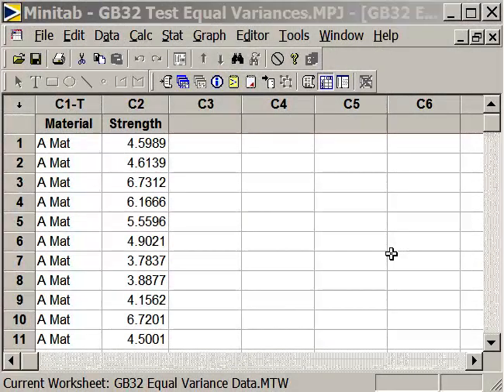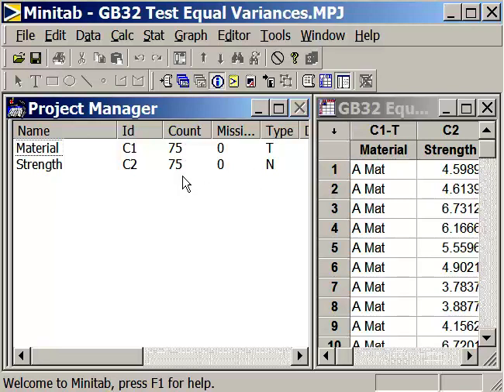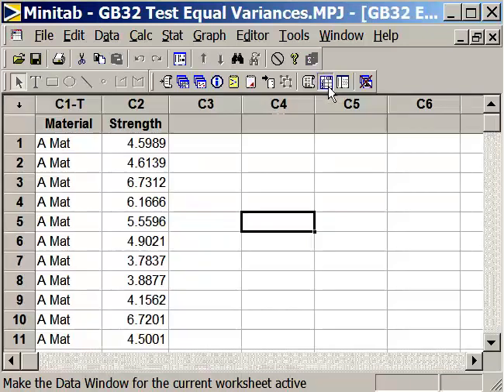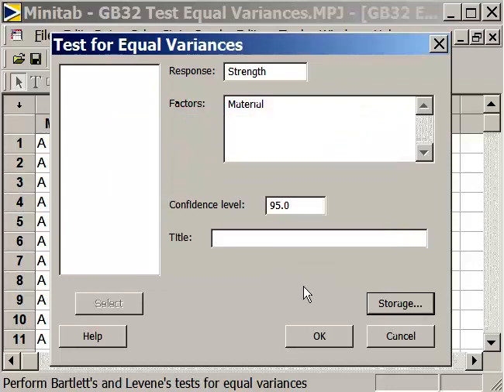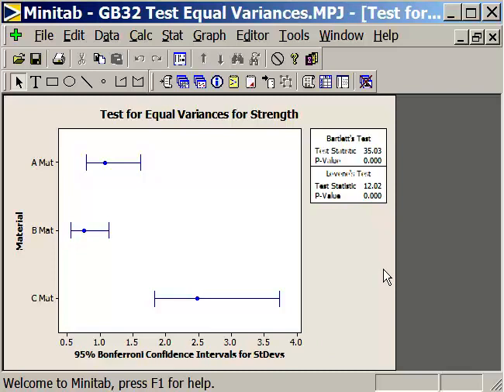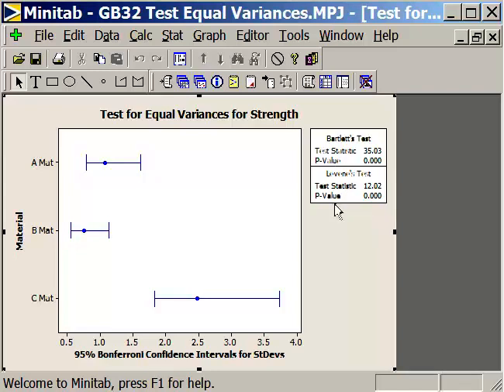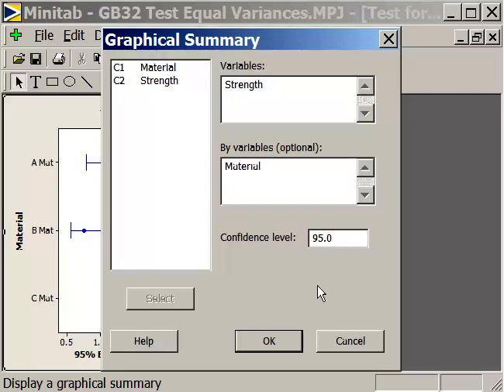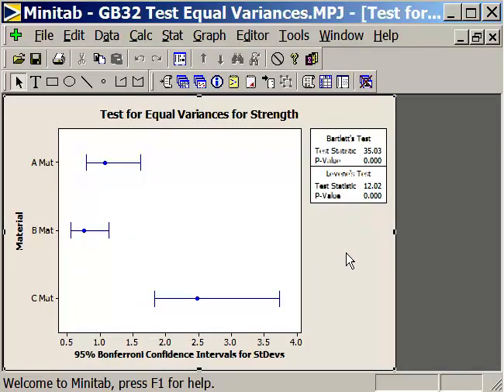32 Equal Variance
Learn how to Test for Equal Variances using Minitab Statistical Software. The question to answer is "Is there a difference in the variation between samples of data."